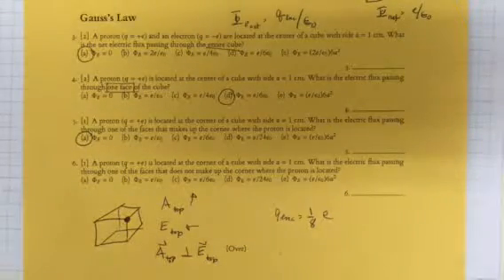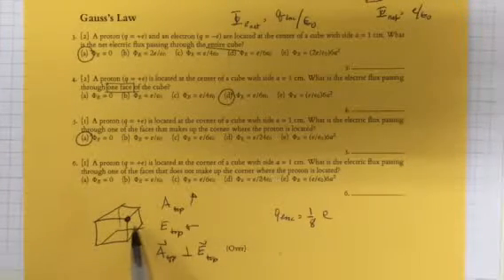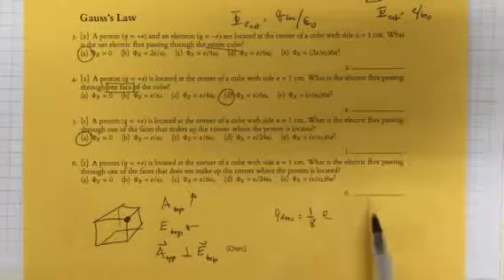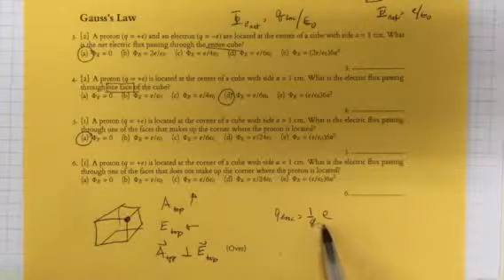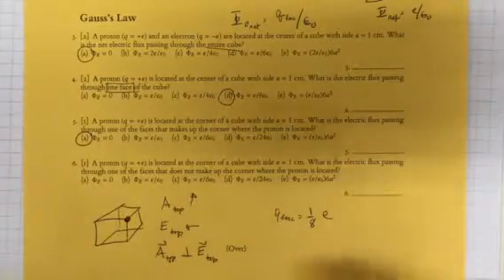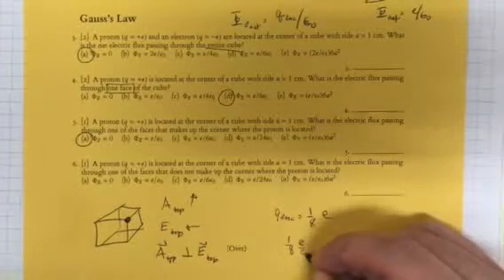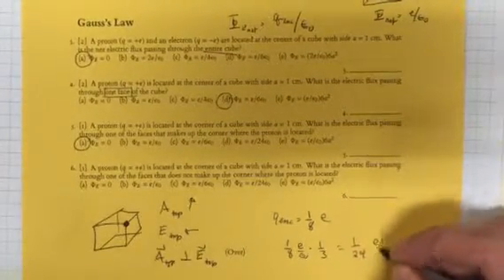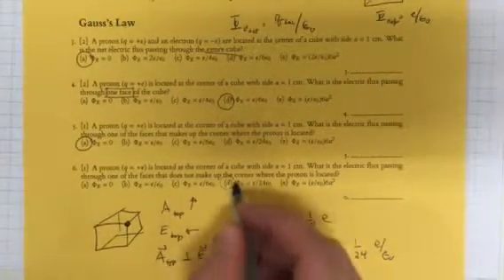Phys122-Spring 2015: Discussion Quiz03